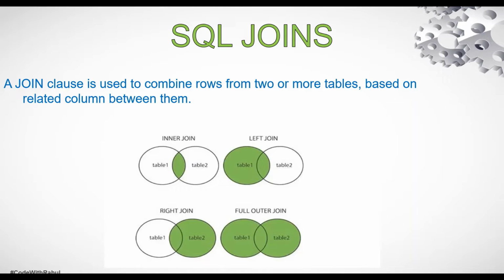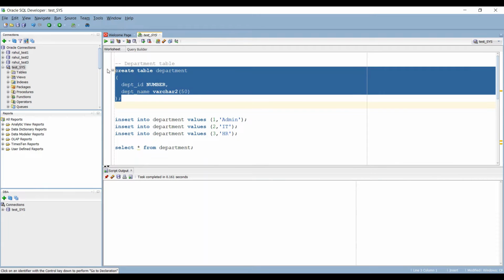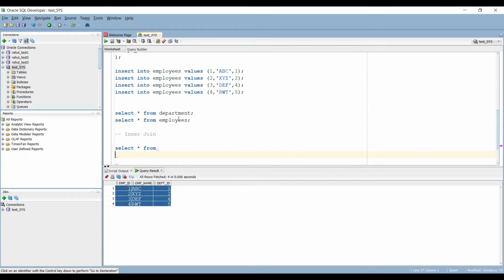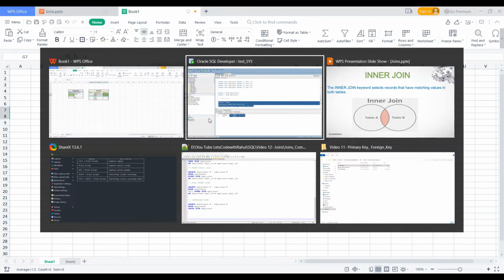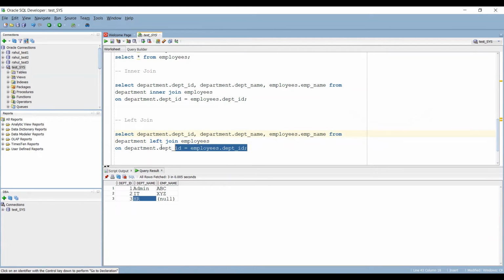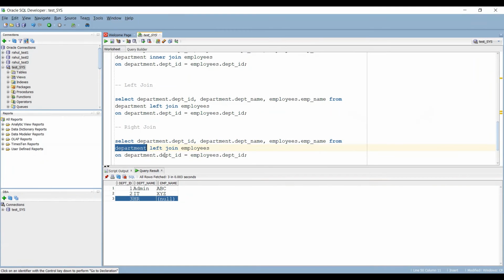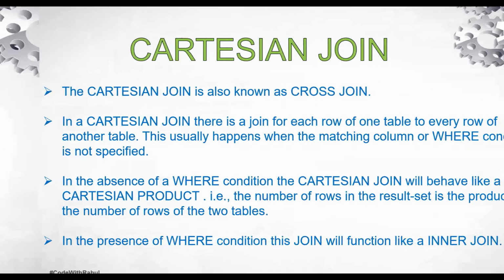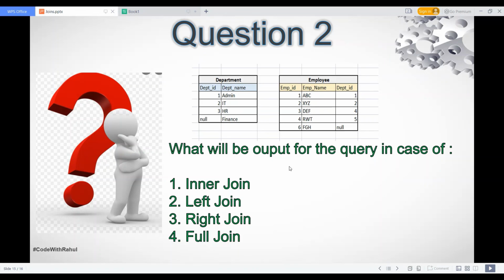SQL Joins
In this video, I have explained SQL Joins in detail.

Join Types :

1. INNER JOIN
2. LEFT OUTER JOIN
3. RIGHT OUTER JOIN
4. FULL OUTER JOIN
5. CARTESIAN JOIN

- CodeWithRahul

 Join Commands for Hands -on :

-- Department table
create table department
  dept_id NUMBER,
  dept_name varchar2(50)

insert into department values (1,'Admin');
insert into department values (2,'IT');
insert into department values (3,'HR');

-- Employees table
create table employees
  emp_id NUMBER,
  emp_name varchar2(50),
  dept_id number

insert into employees values (1,'ABC',1);
insert into employees values (2,'XYZ',2);
insert into employees values (3,'DEF',4);
insert into employees values (4,'RWT',5);

-- Inner Join

SELECT department.* , employees.*
FROM department
INNER JOIN employees
ON department.dept_id = employees.dept_id;

SELECT department.* , employees.*
FROM department
LEFT JOIN employees
ON department.dept_id = employees.dept_id;

SELECT department.* , employees.*
FROM department
RIGHT JOIN employees
ON department.dept_id = employees.dept_id;

SELECT department.* , employees.*
FROM department
FULL OUTER JOIN employees
ON department.dept_id = employees.dept_id;

-- CARTESIAN JOIN

SELECT department.* , employees.*
FROM department
CROSS JOIN employees;